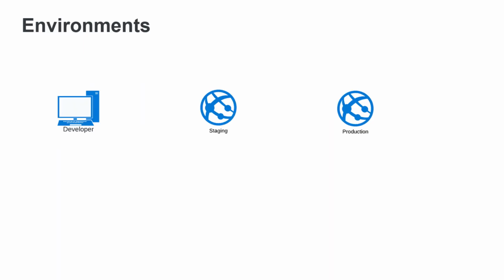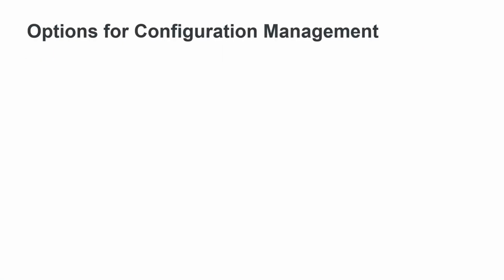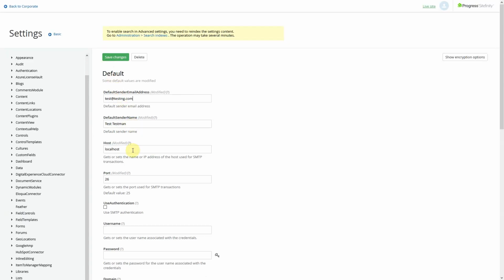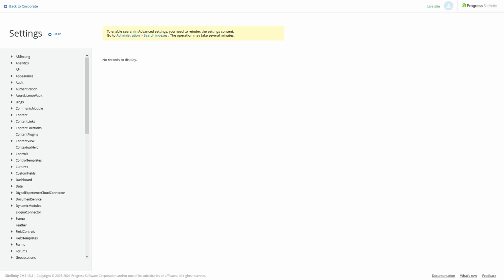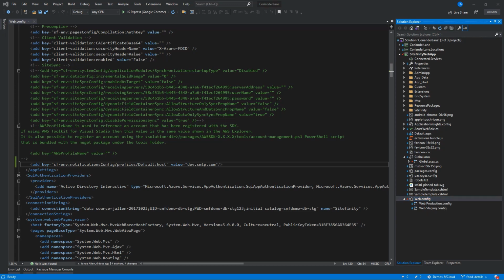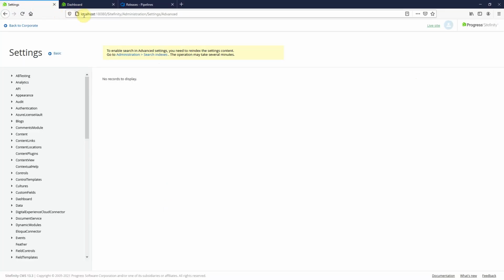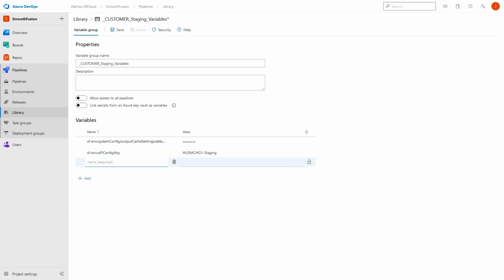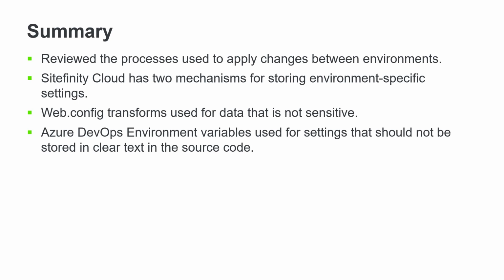Sitefinity Cloud Apply Configuration Changes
A typical Sitefinity web site has several configuration options that are set to ensure the proper functionality of the site. Often, the configuration values will change between environments. In video #10 of our Sitefinity Cloud Onboarding series, we explore how Sitefinity Cloud handles configuration changes between environments.